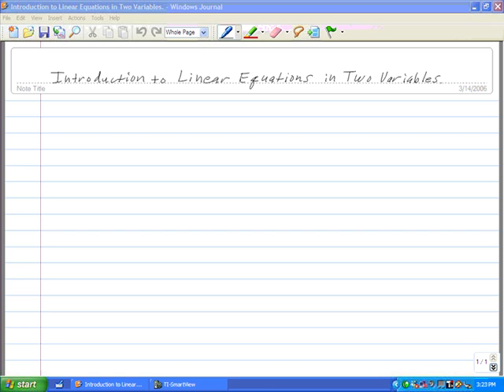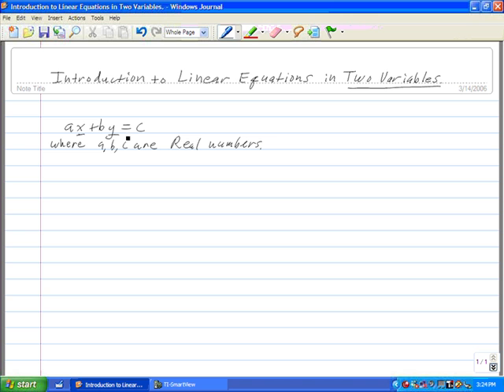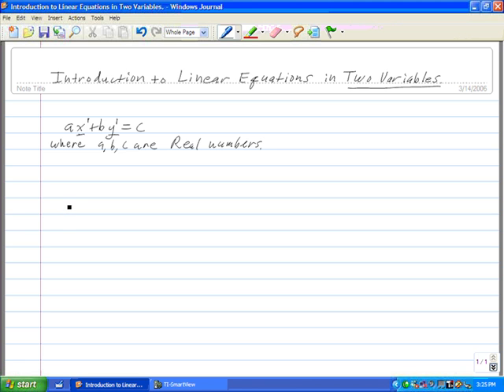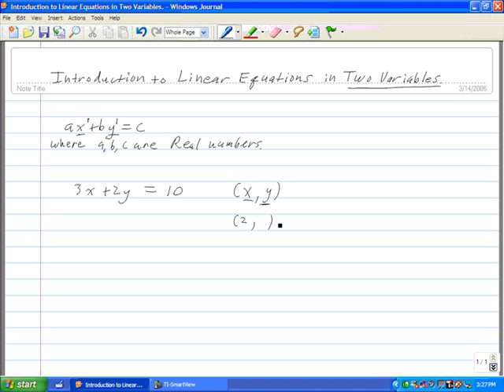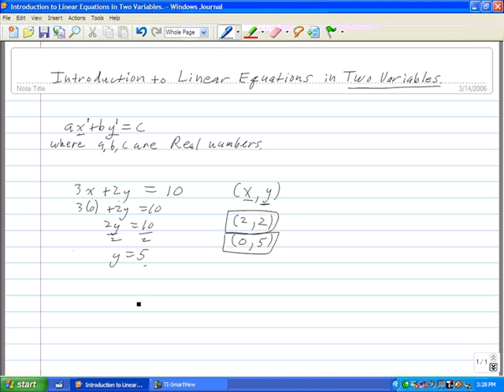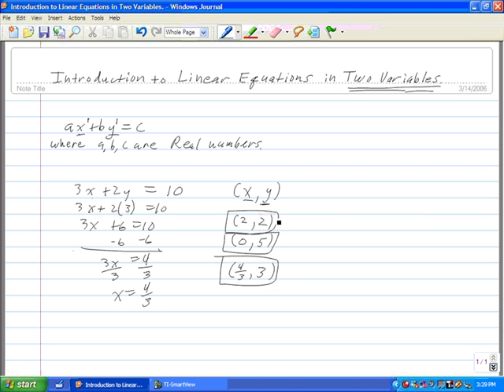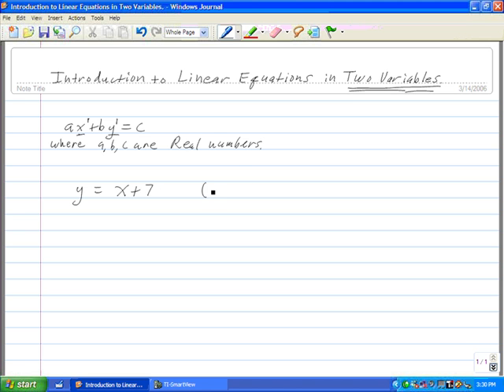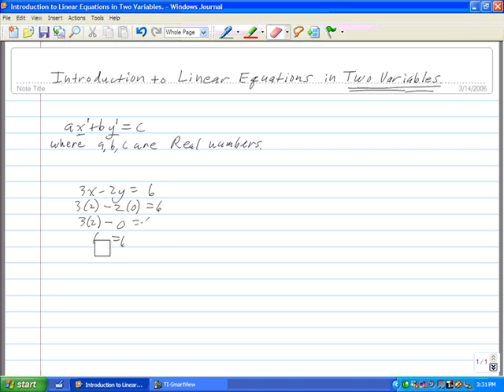introduction to linear equations in two variables